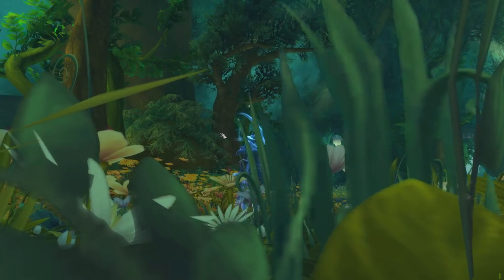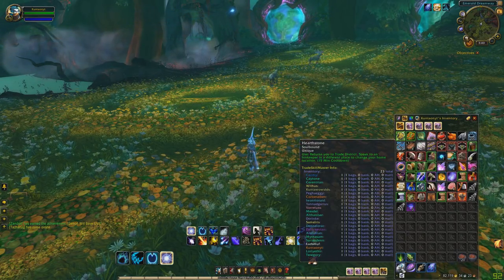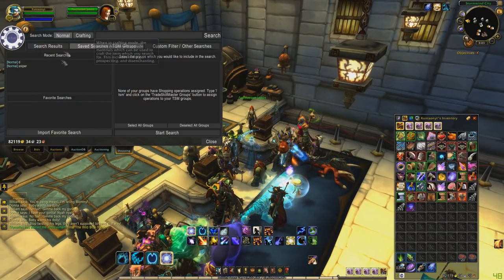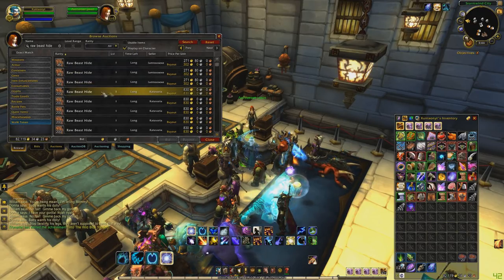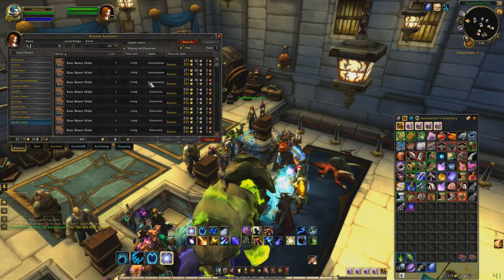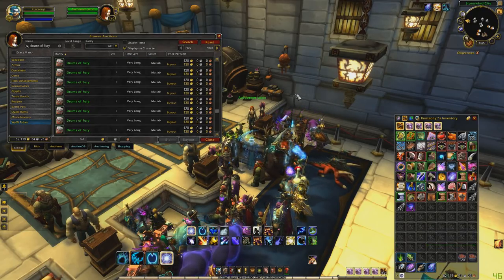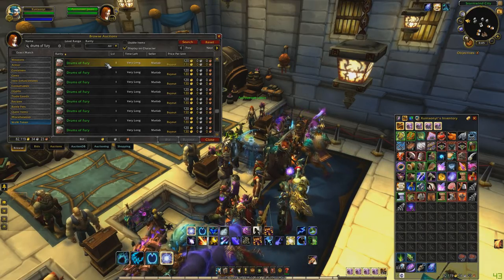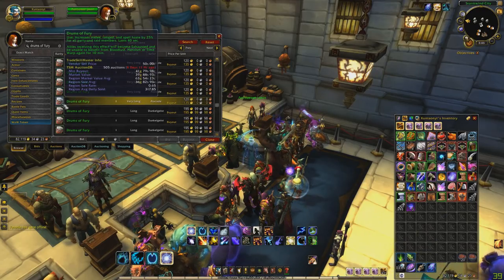World Of Warcraft EASIEST WAY TO MAKE GOLD FAST!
Battle For Azeroth For Cheap !